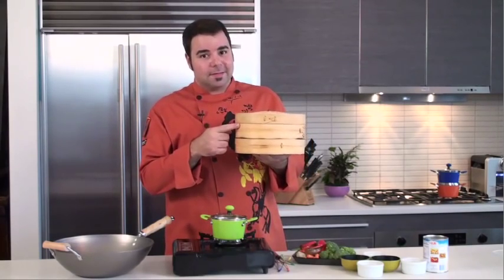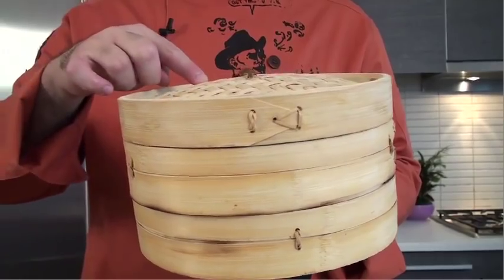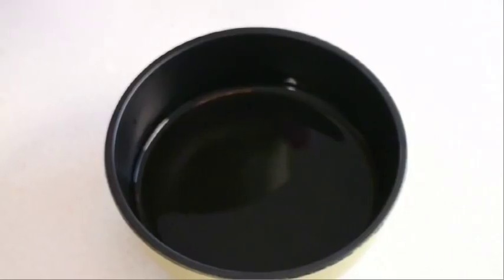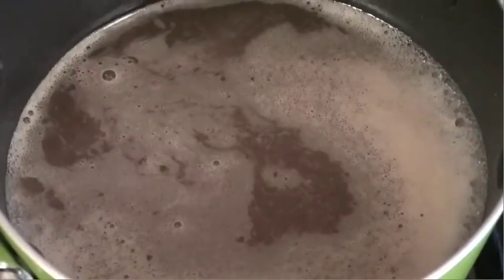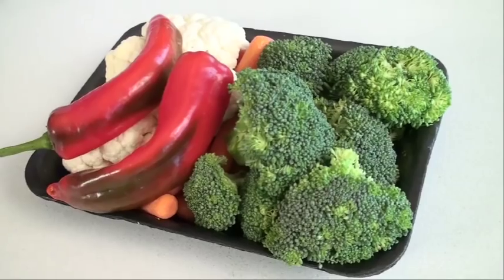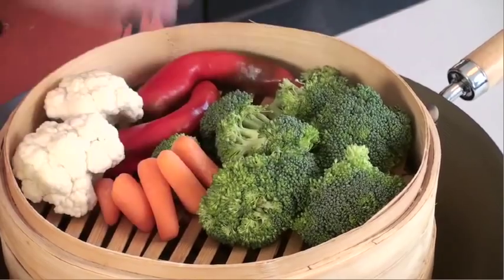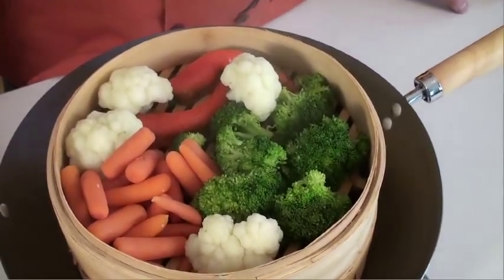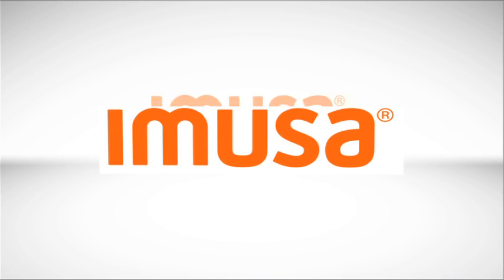Steaming Vegetables on a Bamboo Steamer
Steaming is the healthiest way to cook your food by retaining all the nutrients and vitamins that your body needs. Learn how to steam delicious vegetables on an IMUSA Bamboo Steamer with the help of Chef George Duran.